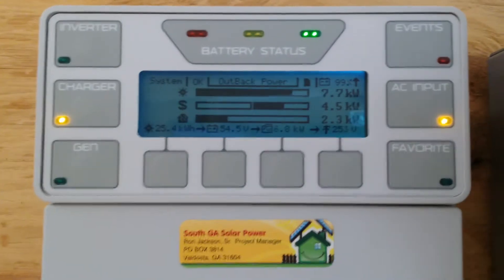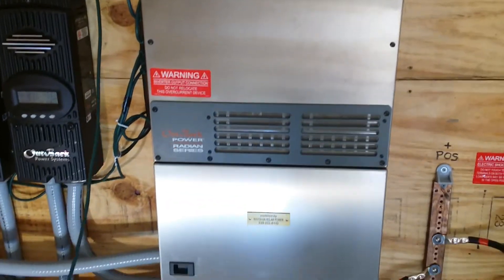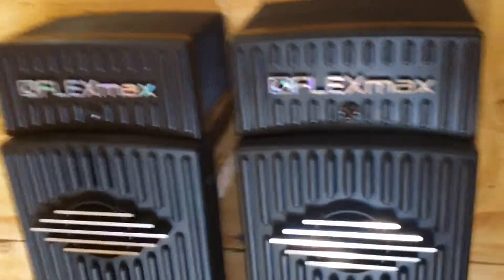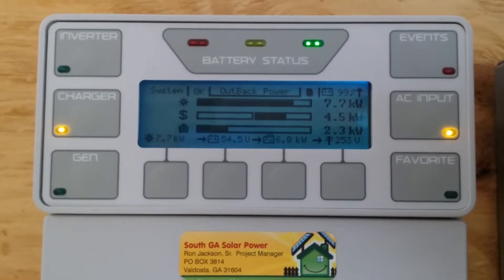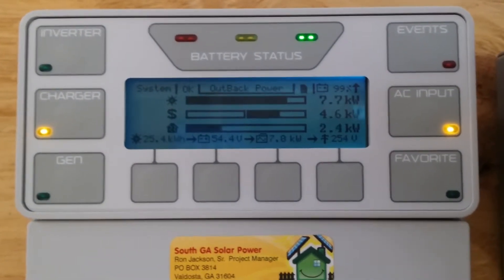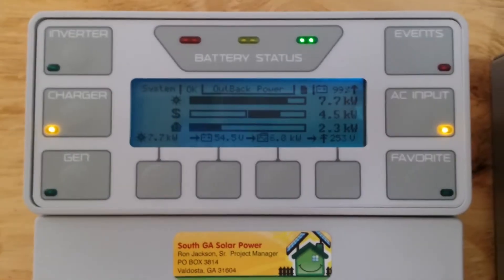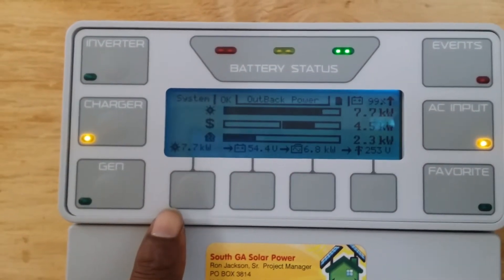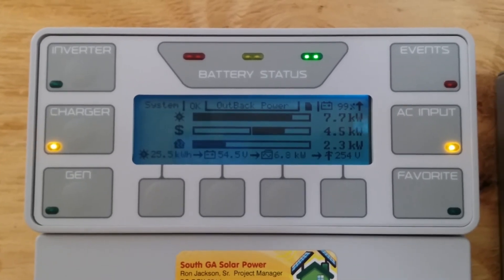8 kW Ground Mounted Solar Array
8 kW Ground Mounted Solar Power Array with 800Amp Battery Backup. Notice the production! This is an Outback GS8048 Flex application.